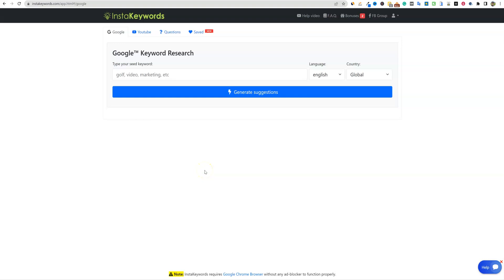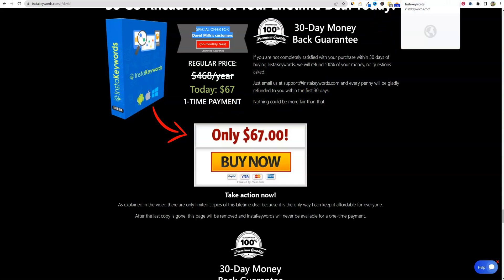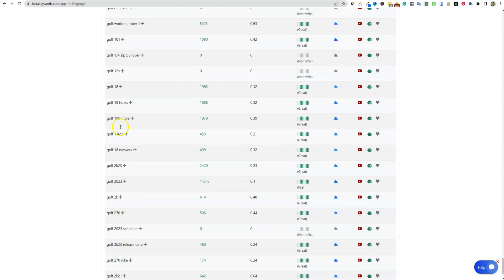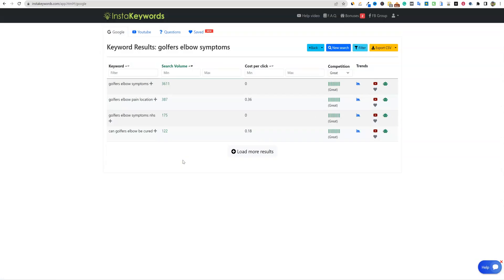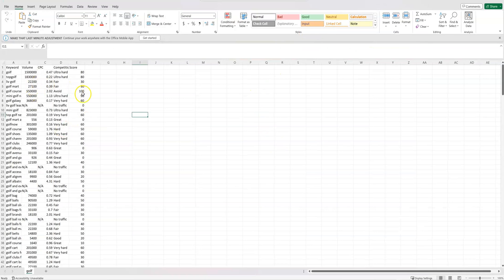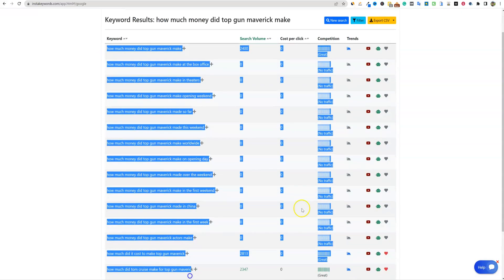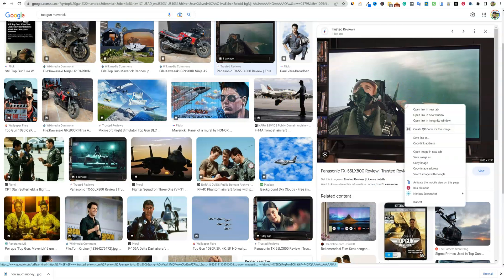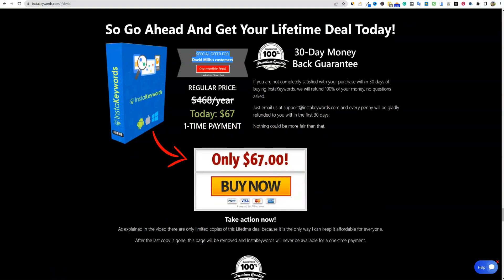Find Long Tail Keywords Fast with Instakeywords (EXCLUSIVE)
I love Instakeywords, and it is my new keyword tool to use on the fly. Obviously, it is simple to use, and there are others that have much more SEO features. But for finding long tail keywords that are new in real-time, this tool is sick. You can get it for a limited time for the lowest price it is ever available at. Also, I secured this EXCLUSIVE offer with the product owner.

Also in my top AI writers favorite list is Hypotenuse. It doesn't get as much buzz as other like Jasper and Copy AI but it is really good.